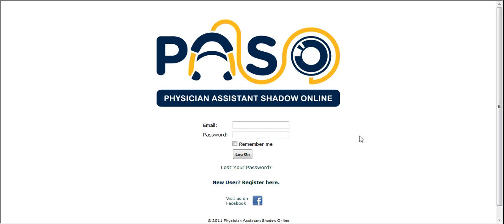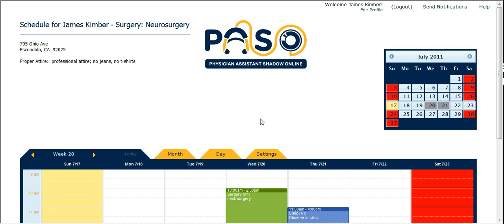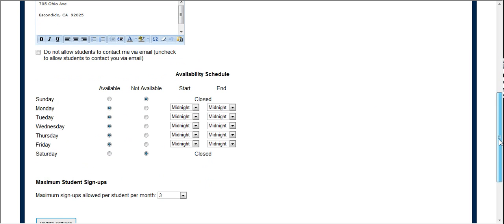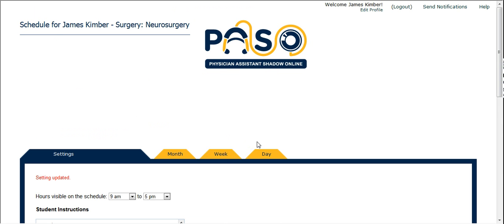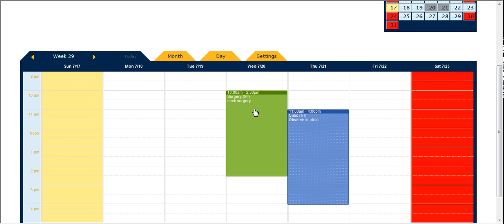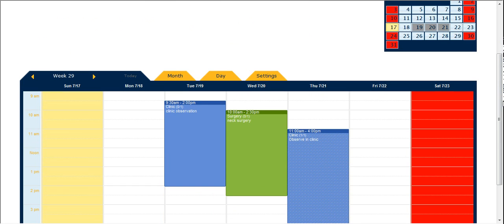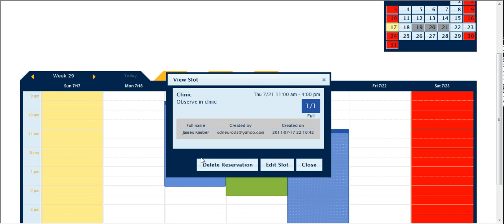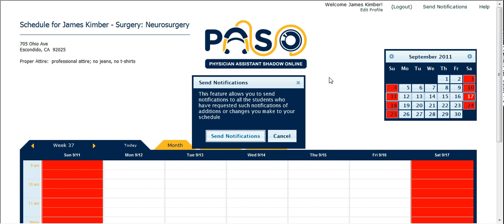PA Shadow Online PA Tutorial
tutorial for Physician Assistants using Physician Assistant Shadow Online website